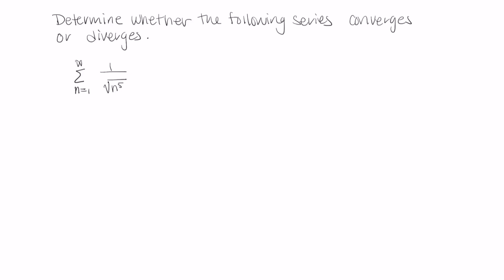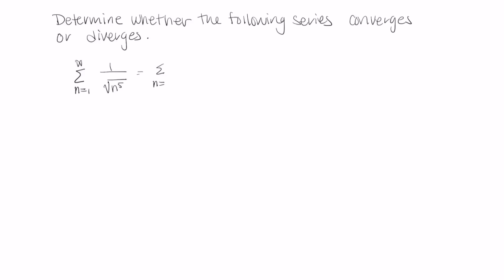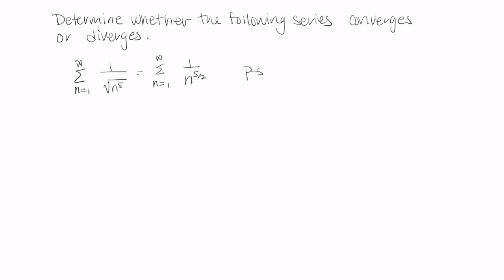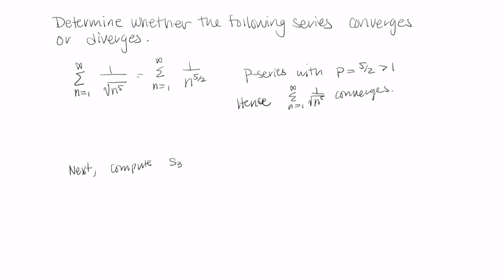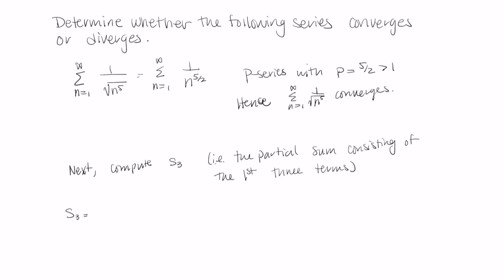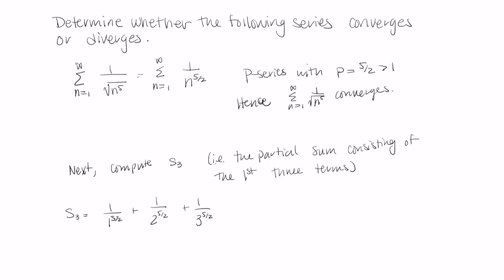P-series (4 of 4)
In this video, Professor Gonzalinajec demonstrates how to show a p-series converges then computes the third partial sum.